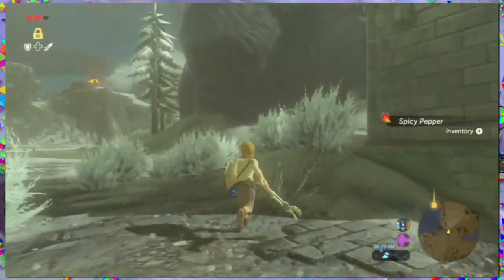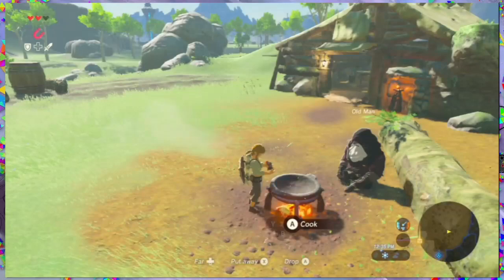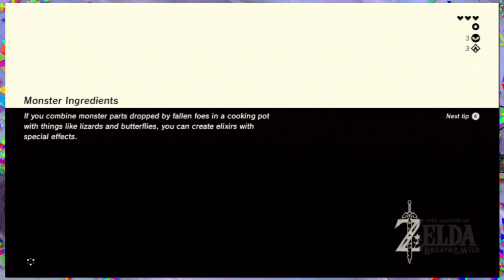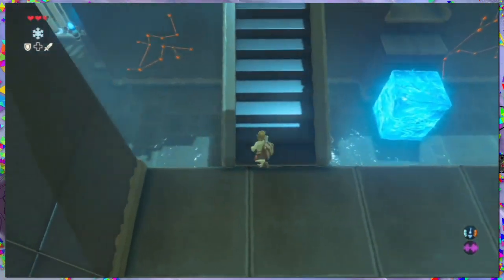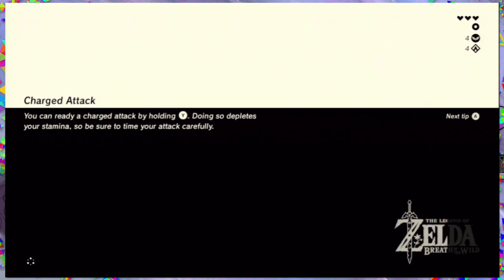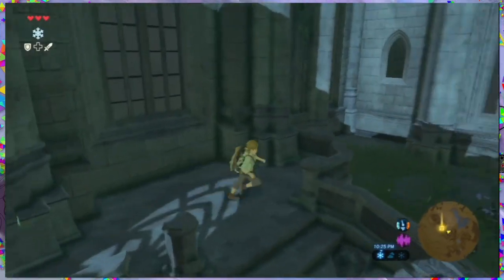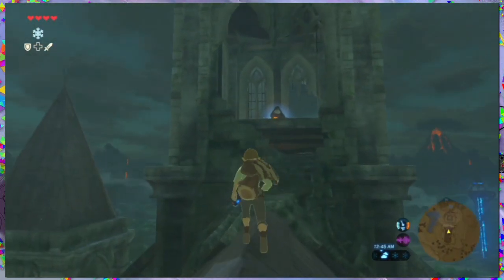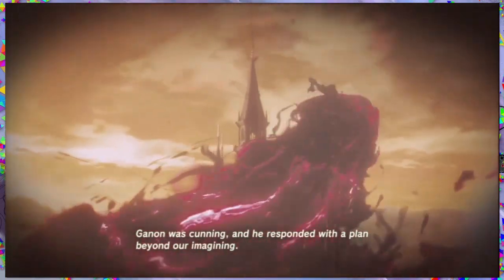Breath of The Wild 4: PLOT!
When your daughters in trouble and you gotta ask the guy that killed her to save her. Just you know, Normal day in Hyrule. Today we go through Keh Nemut Shrine and Plot!

.no?. that's ok. Thank's for reading the description to the end:) Have a wonderful life!